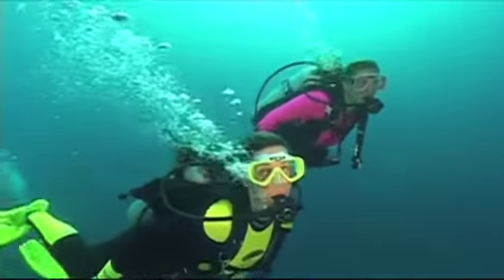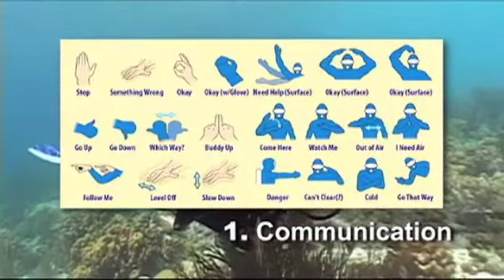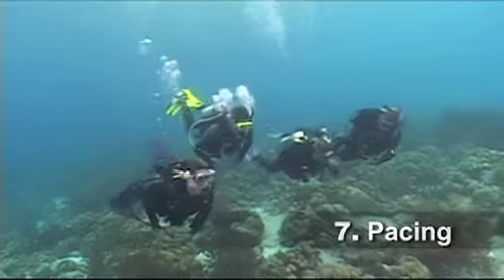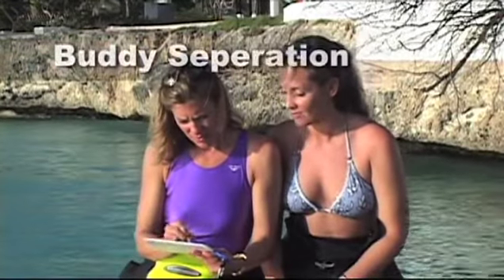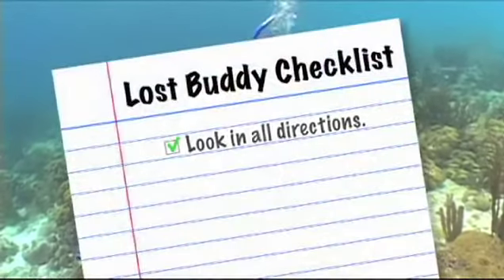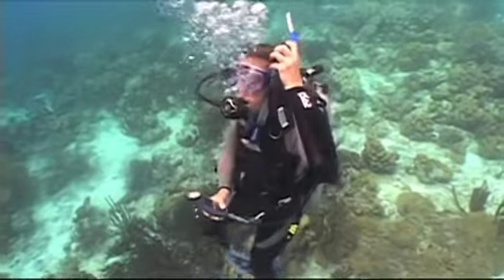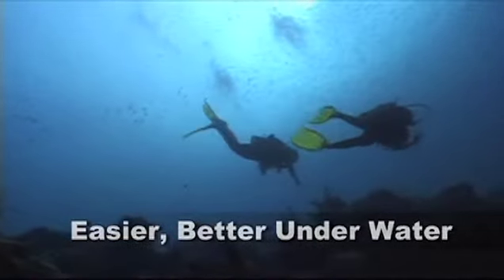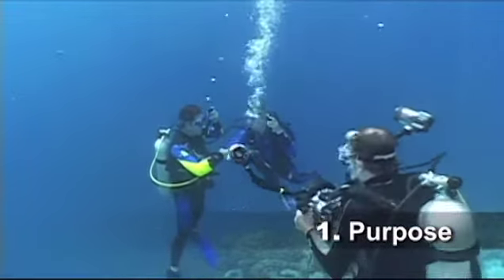SDI OW Module #6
SDI Open Water Video Module #6  Dive Planning